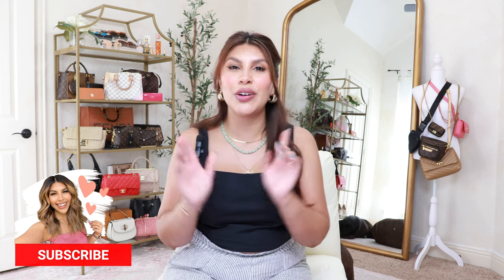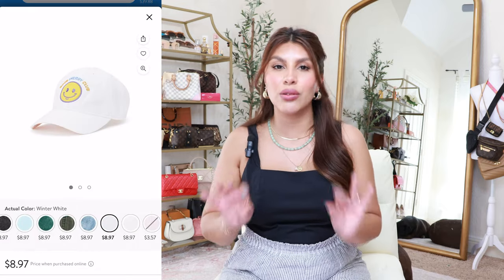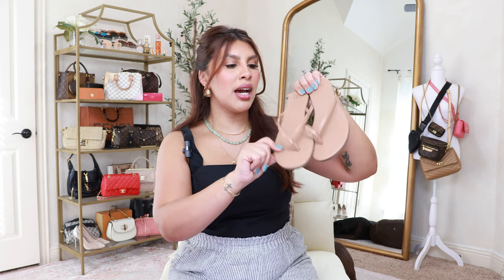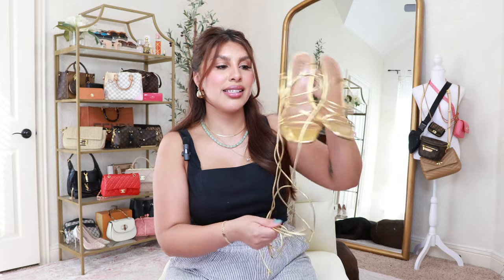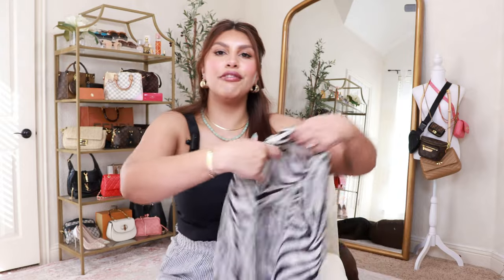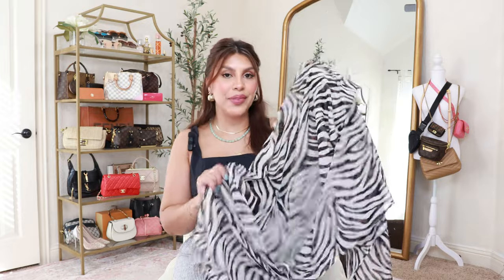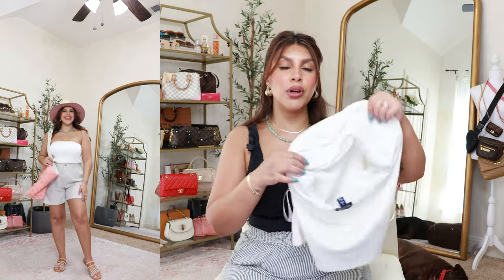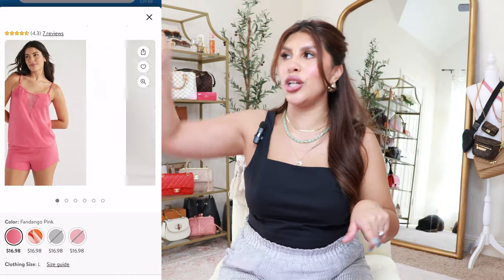☀️2024 SUMMER NEW ARRIVALS!!☀️WALMART FASHION TRY ON HAUL! Swimwear, Coverups, Shoes & Accessories!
PRODUCTS MENTIONED:

PINK SUN HAT
BLACK SUN HAT
WOVEN STRAW VISOR
GRAPHIC BASEBALL CAP

STARFISH BEACH TOTE
WOVEN RUFFLE BEACH TOTE (JUST BOUGHT THIS FOR MY NEXT HAUL!)

CROTCHET PLATFORM FLIP FLOPS
FAUX LEATHER FLIP FLOPS
STRAPPY EMBROIDERED SANDALS
GOLD STRAPPY HEELS
TORTOISE SHELL BUCKLE BLACK SLIDES

GREEN SOFIA VERGARA SWIM TOP
GREEN SWIM BOTTOMS
BLACK TIE UP ONE PIECE SWIMSUIT
COLOR BLOCK ONE PIECE SWIMSUIT

ZEBRA PRINT COVERUP
WHITE CROTCHET COVERUP

LINEN TROUSER SHORTS
SCOOP TUBE TOP

CORAL CROCHET DRESS
FLORAL SATIN PJS

3 PIECE NECKLACE SET
LINEN STRIPE PANTS
SQUARE NECK CROP TOP